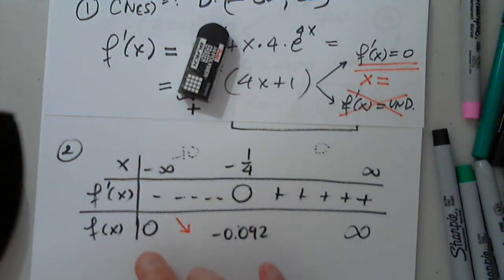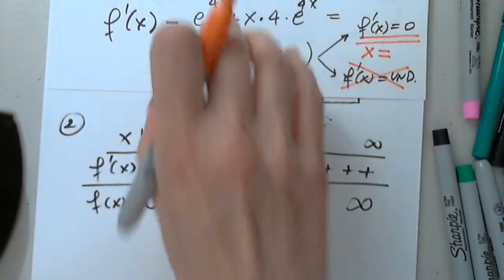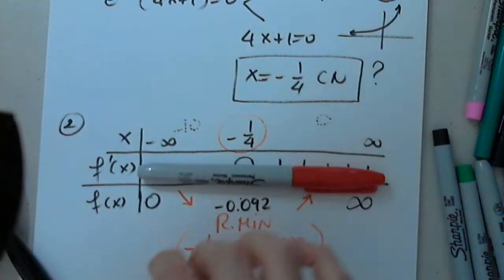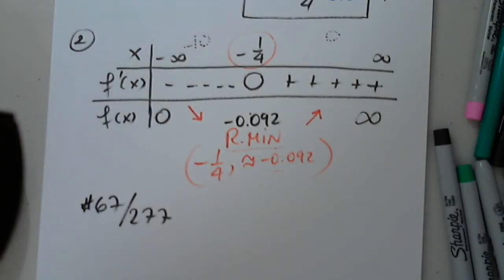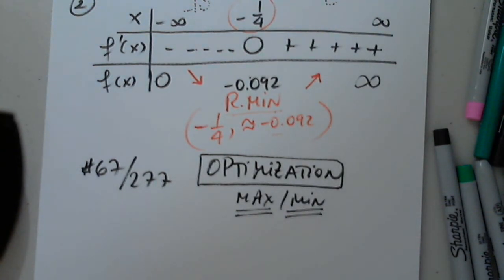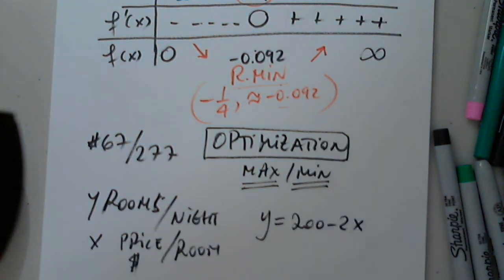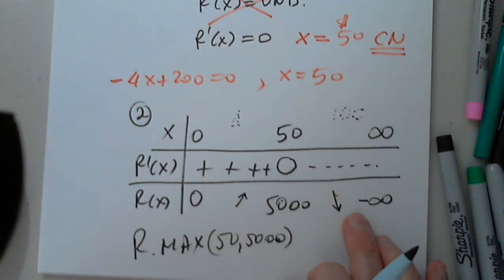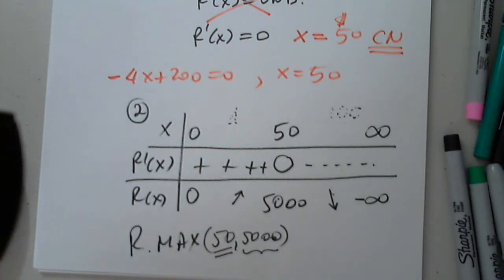MAT 230 SECTIONS 2.1 - 2.2 PART 2 MARCH 7